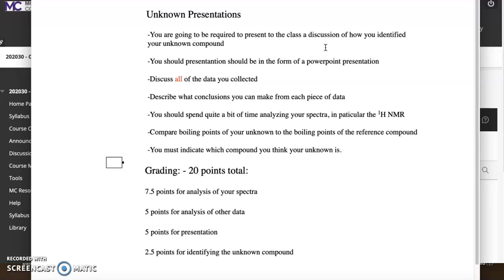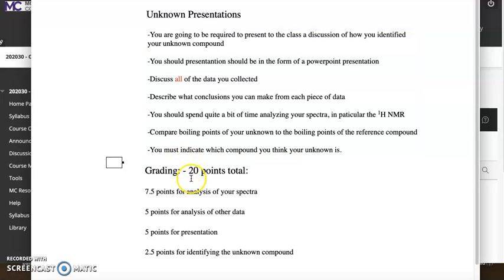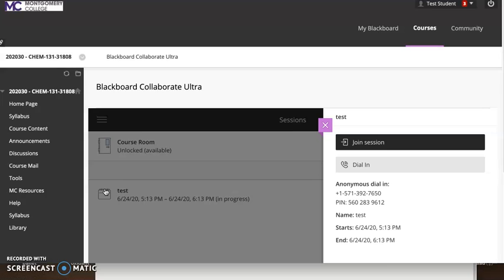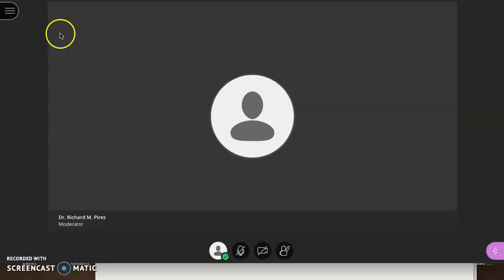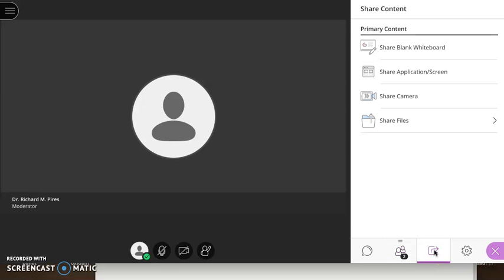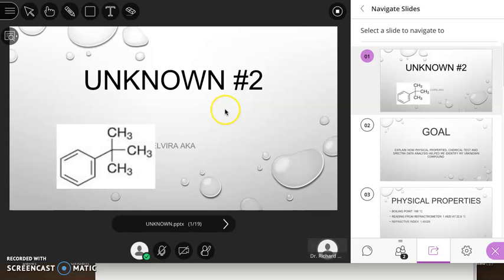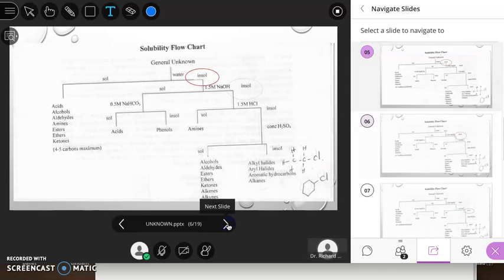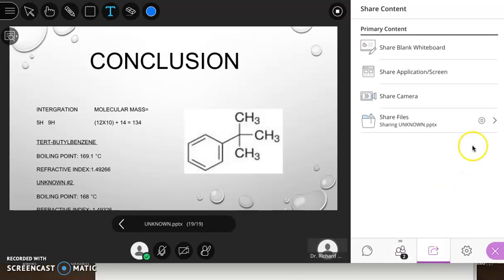Instructions for presenting your unknown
how to present to the class on blackboard collaborate ultra